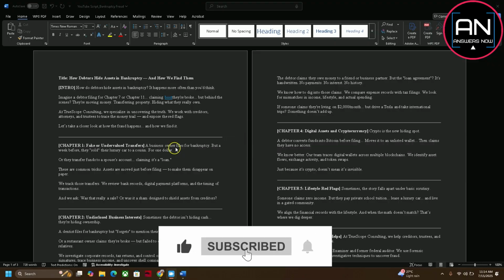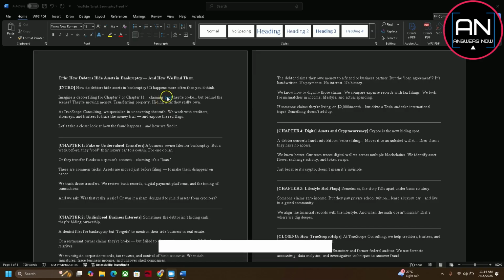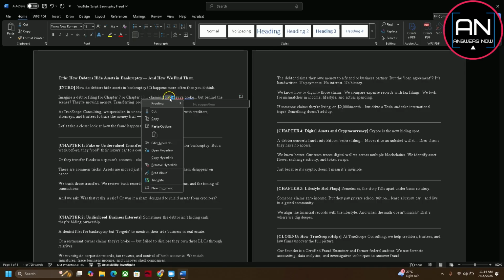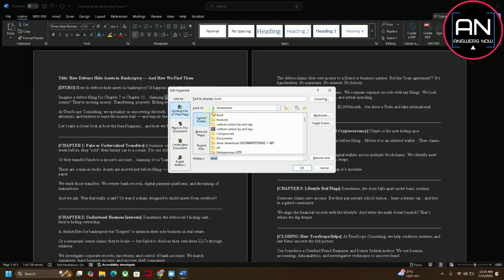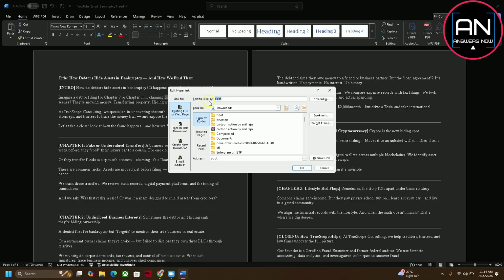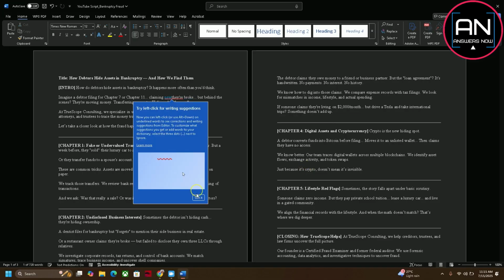How to Rename Hyperlink in Word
In today's video i'm going to show you how to rename hyperlink in word, easy and simple tutorial to follow.